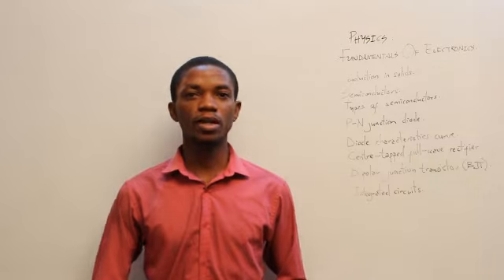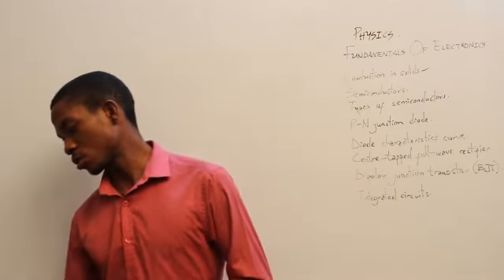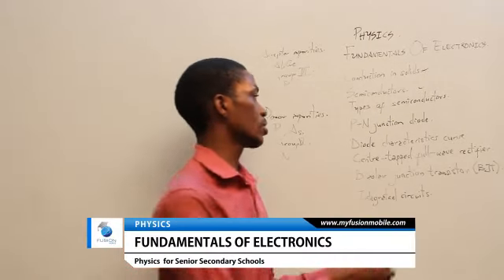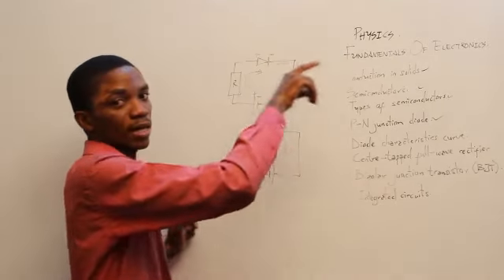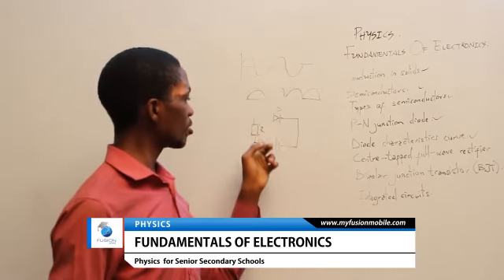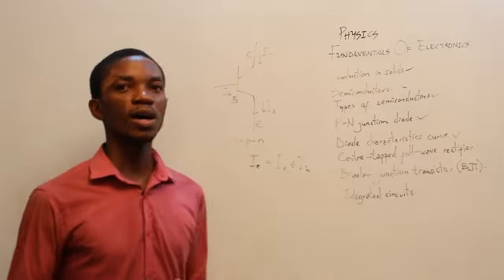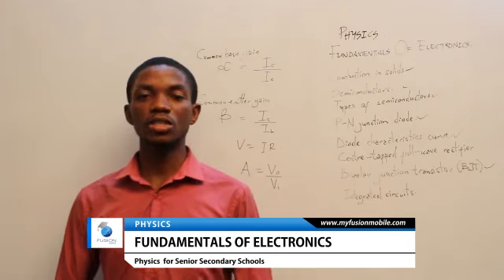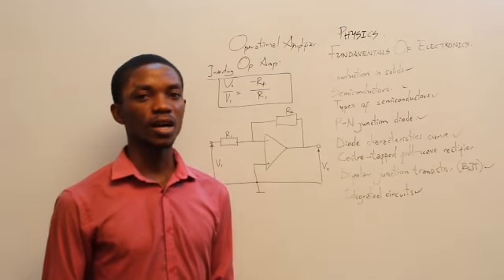Fundamentals of Electronics (SS 3, JAMB, WAEC, NECO, Post-UTME, NABTEB)